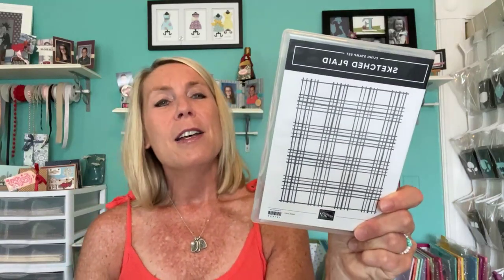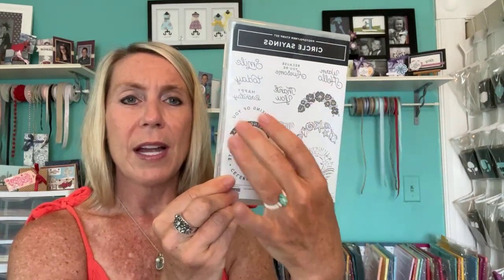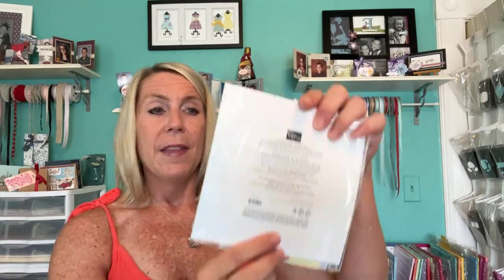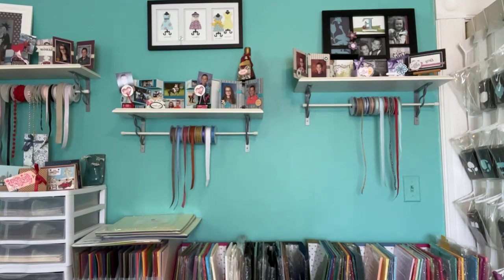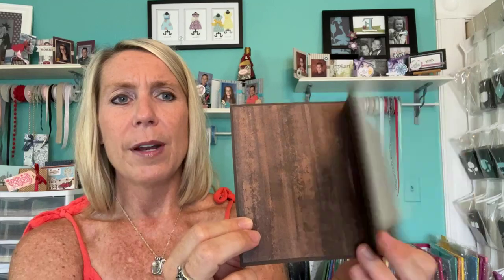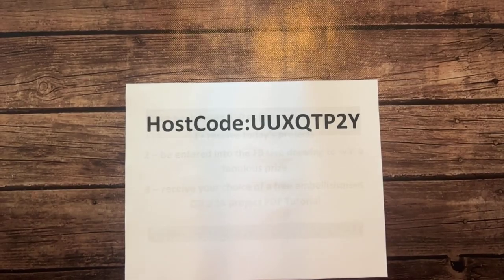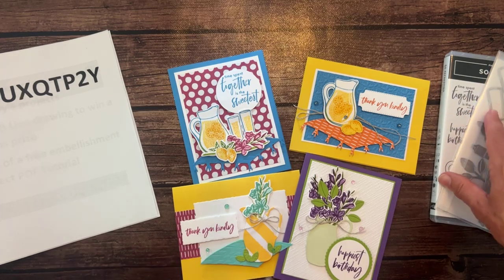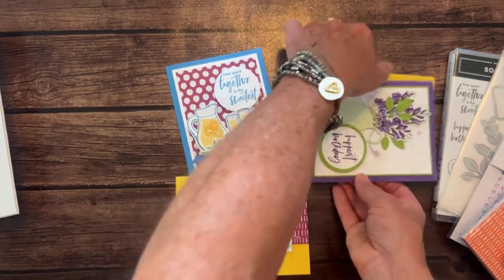THE SKETCHED PLAID & CIRCLE SAYINGS STAMP SETS TODAY ON FB LIVE – July 28, 2023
This is a recording of my Facebook Live demo (or, as we like to call it. Frillici Friday!!) on July 28, 2023.

This week, I demo'd 2 fun projects featuring the Sketched Plaid & Circle Sayings Stamp Sets (and. gave you lots of other great info, too)!

You can get all of the product details, dimensions and item codes

and... we drew for the WINNER OF THE TINSEL GEMS FOUR PACK!! Wow!!! What a great day!!

In honor of my mom, Mary, who passed away 20 years ago on August 8, 2003, I’m doing a fundraiser for the Pardee Cancer Treatment Fund and will be donating 20% of all sales from now until Friday, August 11 to this great fund.

AS A THANK YOU FOR EVERY ORDER OVER $50 AND SUPPORT OF THIS FUNDRAISER (make sure to use host code UUXQTP2Y), you receive the projects I demo’d today, a sample of the Delightfully Eclectic DSP and a CHANCE TO WIN the Earthen Textures Stamp Set!!

xoxo, Amy